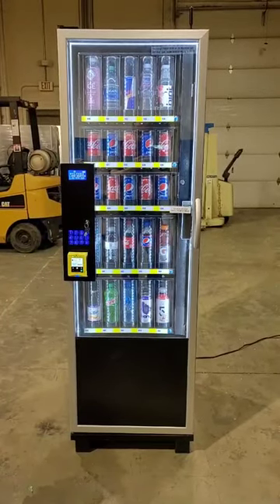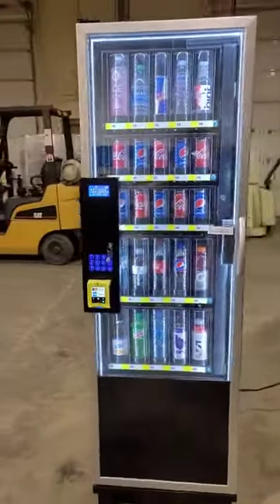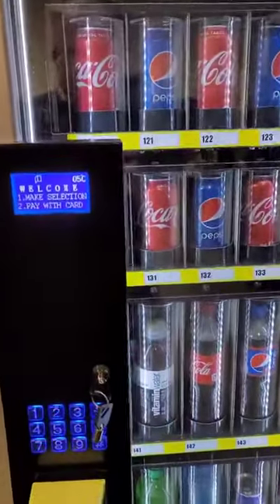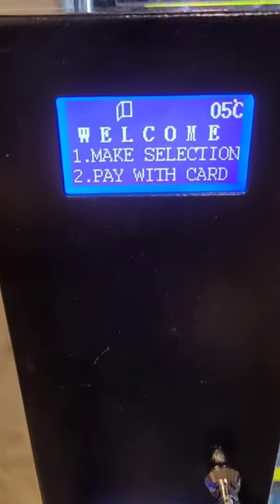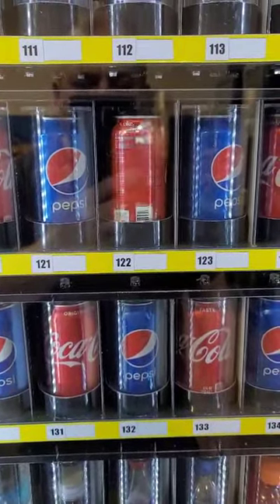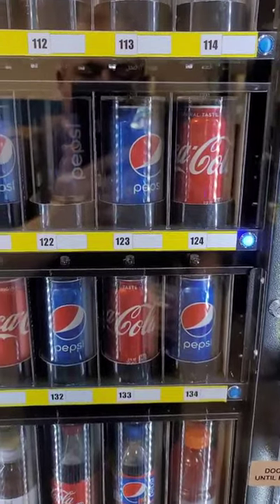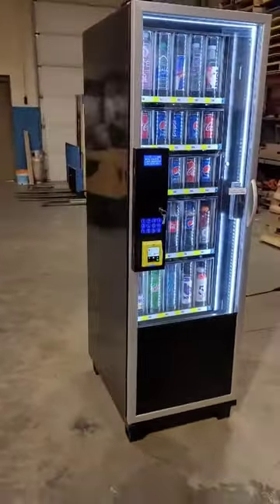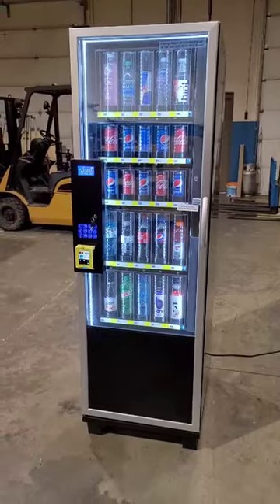Innovative Spinner Type Vending Machine (G525)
G525 - Tap & Take Drink Vending Machine

Main Features:

Innovative Spinner Trays;
Completely Delivery Friendly for fragile items such as drinks in Glass Bottles;
Extremely Small Footprint for small locations;
Liquid Foam Injected Cabinet guarantees the highest insulation effect;
Pull-out Refrigeration Deck, easy to maintain, repair and replace;;;
Work with Nayax Vpos-Touch Reader & PayRange Blukey;
LED Strip Lighting, super bright and energy saving;
Glass Heater embedded in front glass to prevent condensation of moisture;
Tempered Door Glass with Argon Gas interspace for insulation purpose;
PCB Controlled Keypad, more sensitive & durable;
Intelligent Self-Diagnostic Program with Health Timer function;
MDB and DEX compliant;

Product Parameters:

Dimensions/Weight: D800mm x W600mm x H1870mm, 170Kg;
Power Consumption: 110-240V, 50/60Hz, 800W(max)/40W(standby);
Compressor/Coolant: 3/8 HP compressor (Brand: Embraco), R134a;
Temperature: adjustable from 3°C~14°C;
Selections: 5 Trays & 5 Columns Per Tray, total 25 selections;
Capacity: 70 cans +  105 regular bottles or 75 wide bottles, max 175 items;